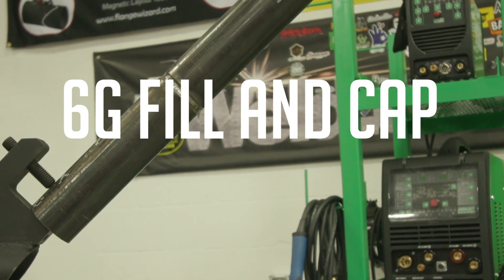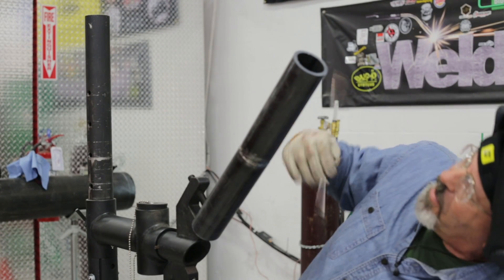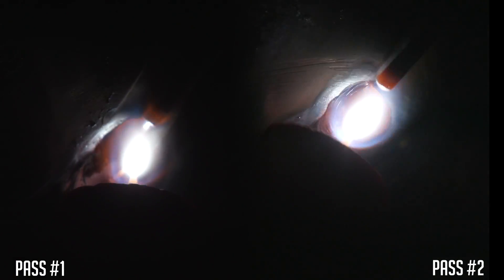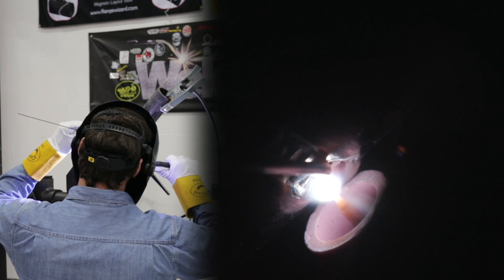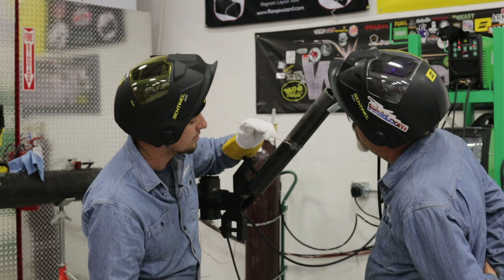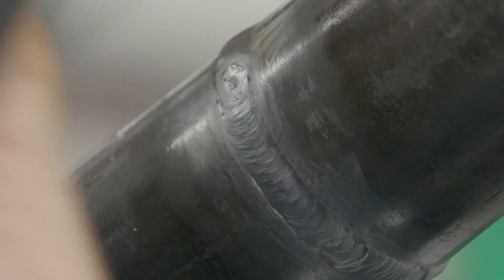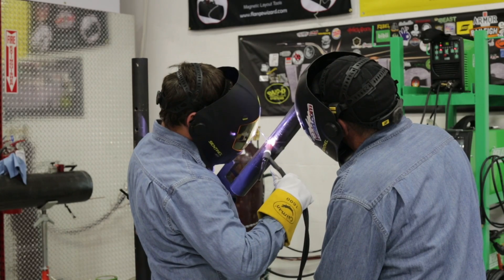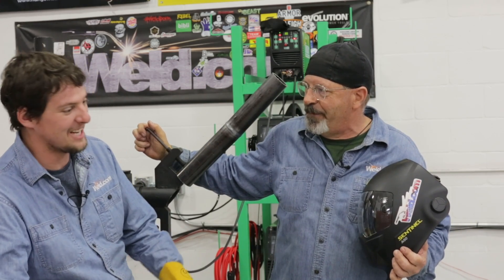6G TIG Fill and Cap: 2 Inch Heavy Wall Pipe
There are MANY ways to cap a pipe. In today's episode we are going to show you two of those ways and how we put the fill pass in to get there.

VIDEO SCHEDULE:
MONDAY @ 5:30 PM ET
WEDNESDAY @ 5:30 PM ET
FRIDAY @ 5:30 PM ET